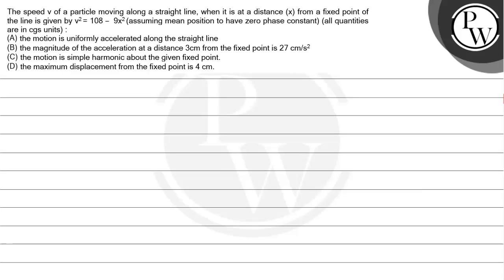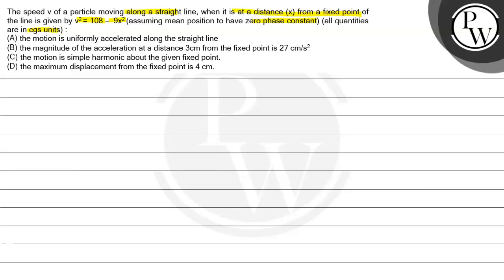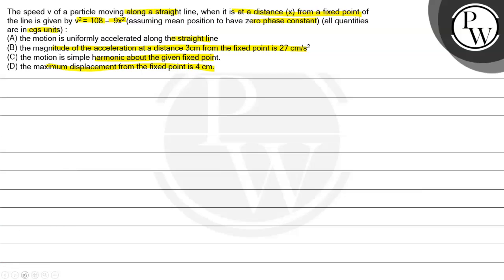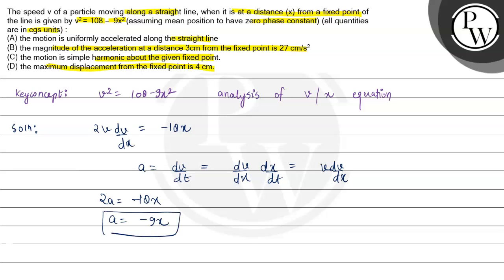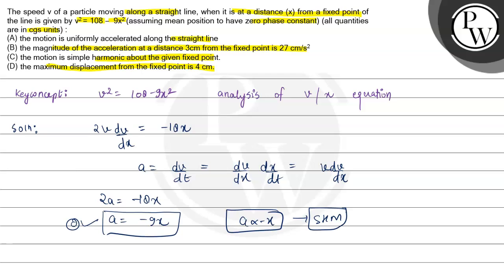The speed v of a particle moving along a straight line, when it is at a distance (x) from a fixed...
The speed v of a particle moving along a straight line, when it is at a distance (x) from a fixed point of the line is given by v^2=108-9 x^2 (assuming mean position to have zero phase constant) (all quantities are in cgs units) :
(A) the motion is uniformly accelerated along the straight line
(B) the magnitude of the acceleration at a distance 3  cm from the fixed point is 27  cm / s^2
(C) the motion is simple harmonic about the given fixed point.
(D) the maximum displacement from the fixed point is 4  cm.